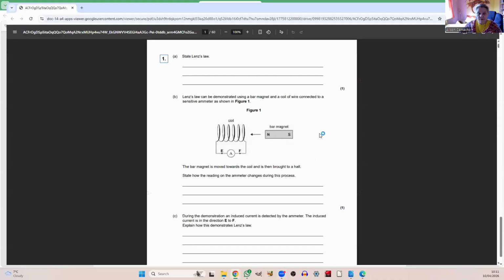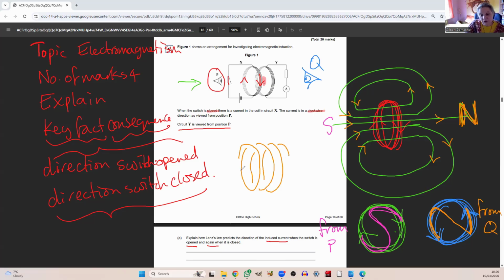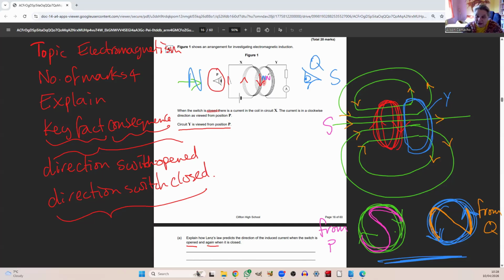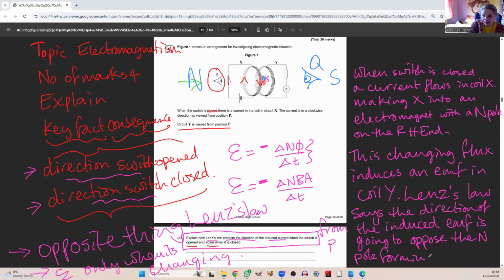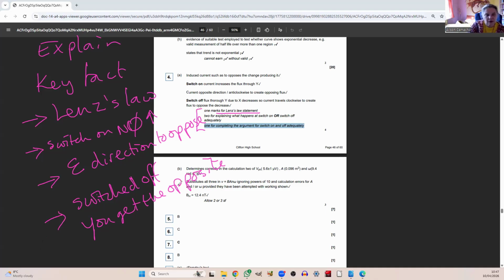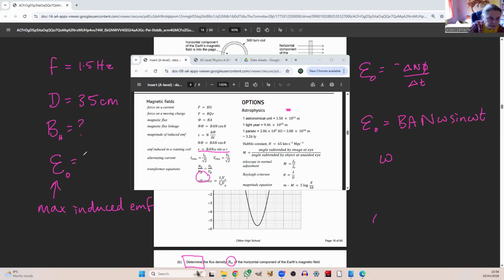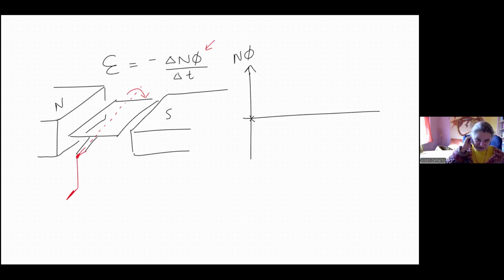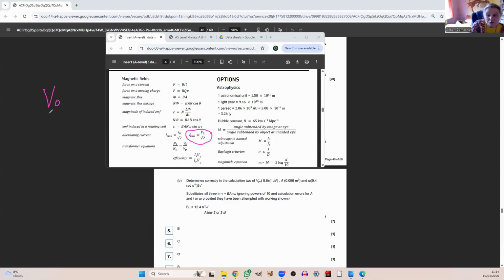Electromagnetism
The hardest part of Y13 A level Physics
Here's an hour and a bit to help you in the run up to your A level